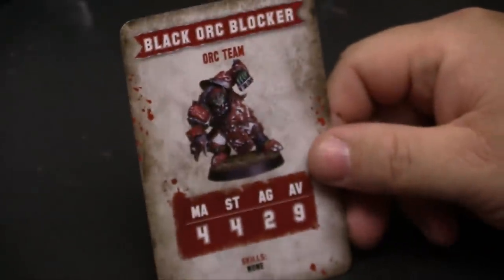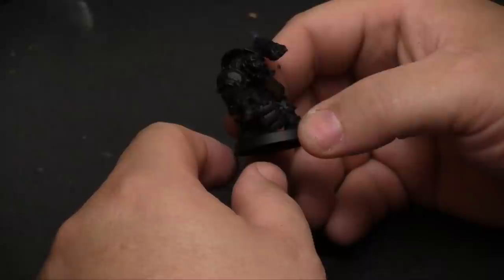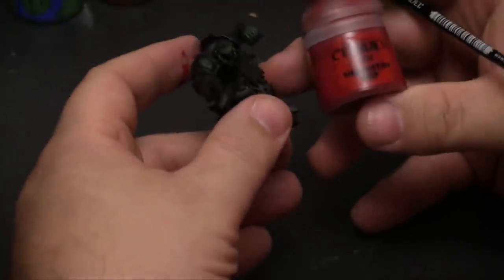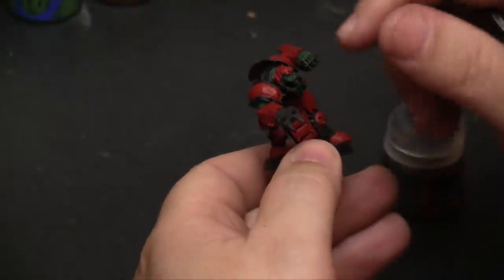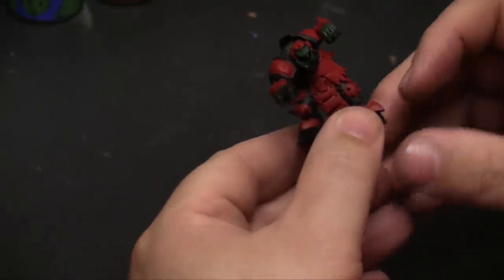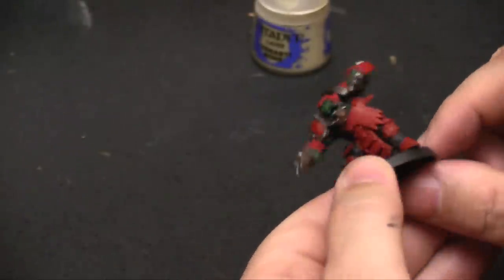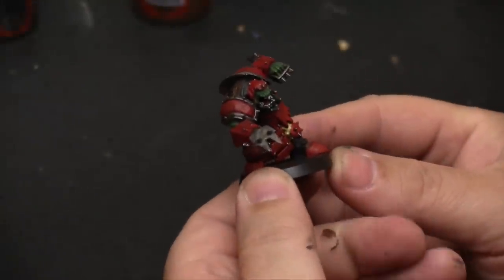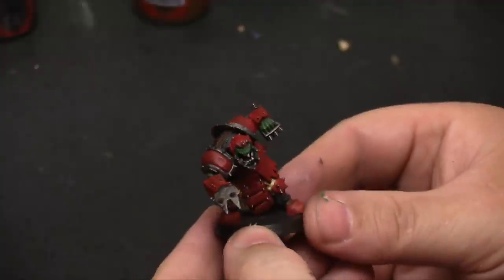Battling Brushes 24: Blood Bowl (Black Orc Blocker and Human Lineman)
Rob Oren and Sam Healey begin the process of painting the minis in Blood Bowl from Games Workshop!